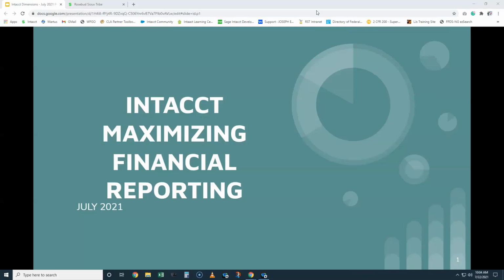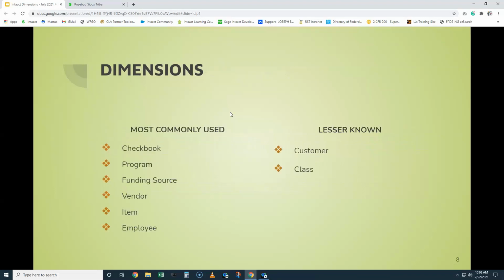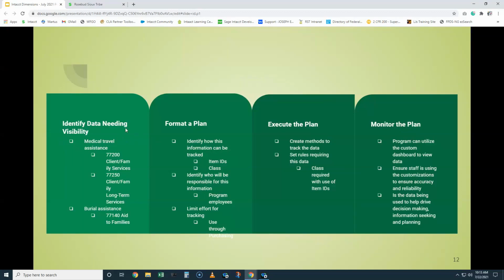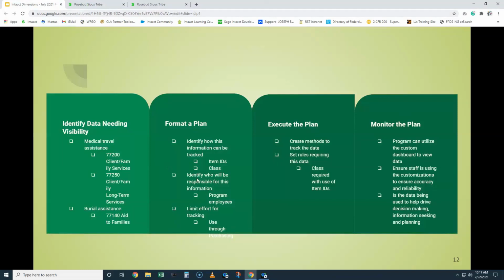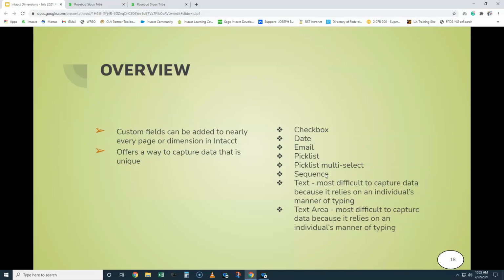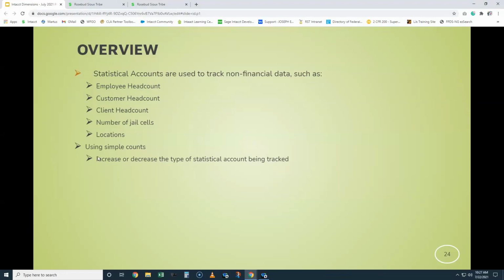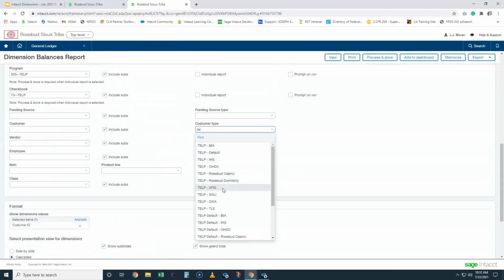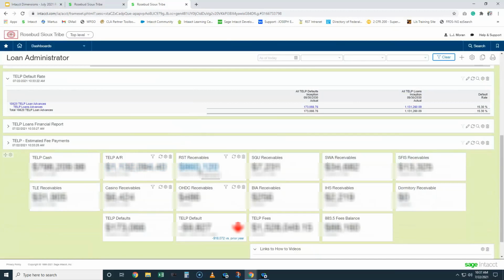Intacct - Enhancing Financial Reporting